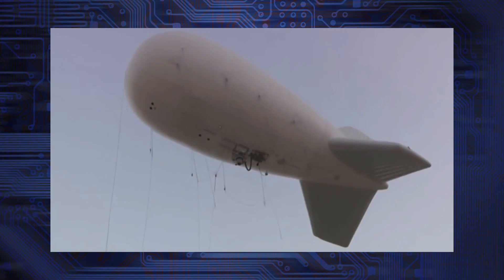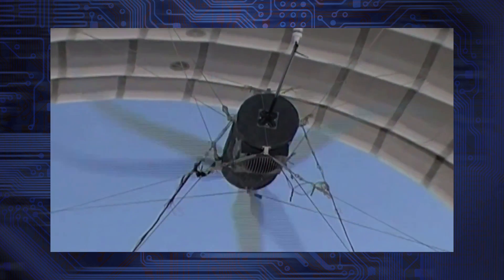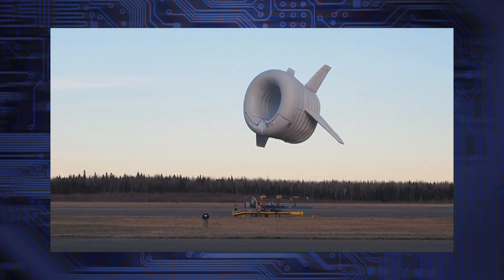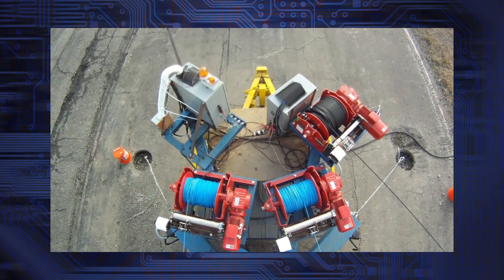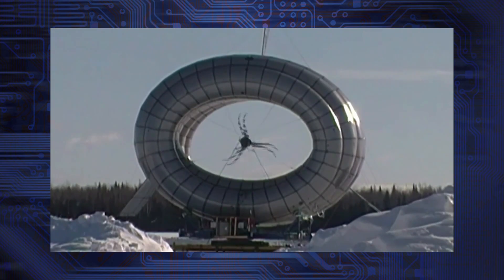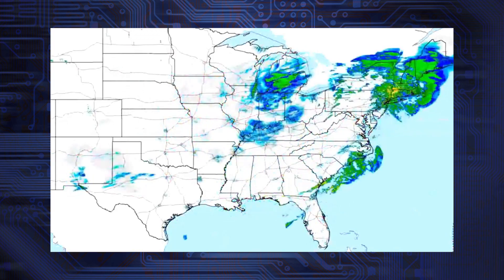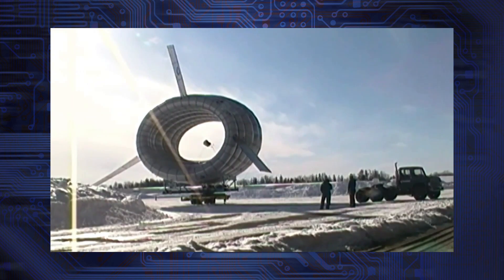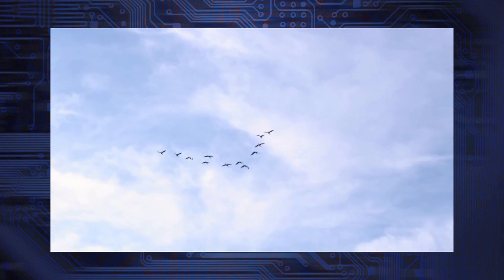Is This the Future of Alternative Wind Energy?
The makers of Buoyant Airborne Turbine (BAT) think they've got the next step in alternative wind energy, without the large grounded turbines. The BAT is a high-altitude mobile wind-powered generator, that's able to convert the more powerful wind currents into a substantial amount of electricity. It can also hoist cellular transmitters and meteroological equipment.

It sounds great, but the BAT isn't perfect...right? Kim Horcher, Tim Frisch, and Christina Ochoa (Scirens, Chaotic Awesome) discuss!